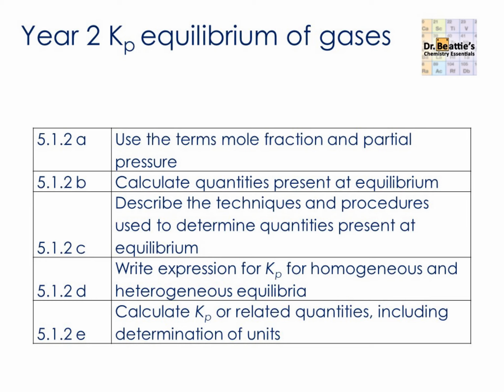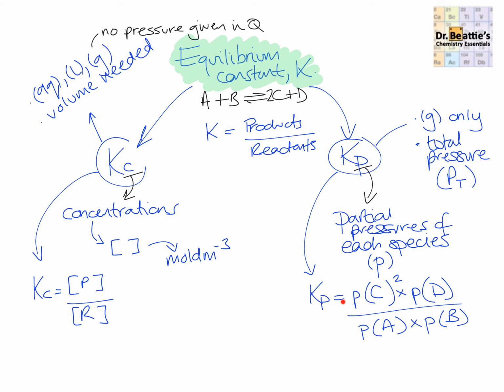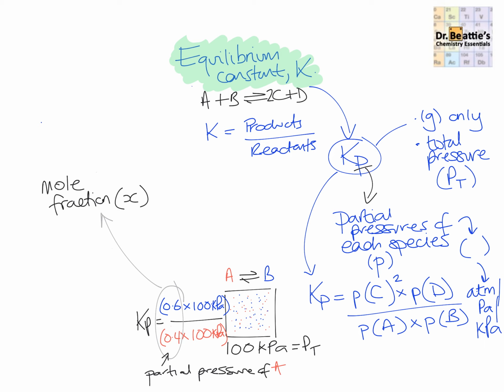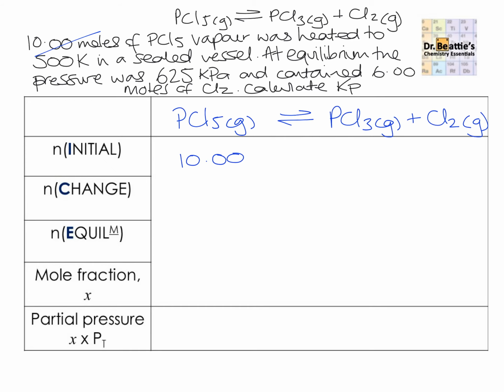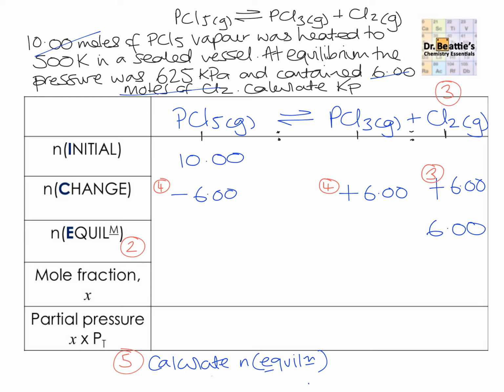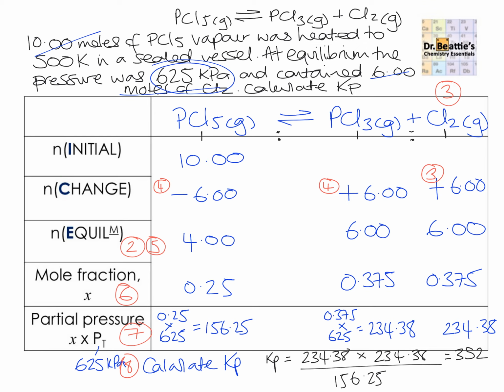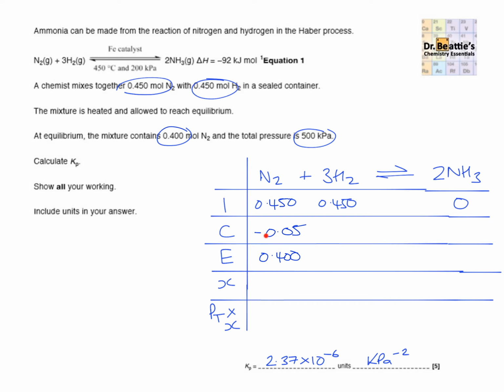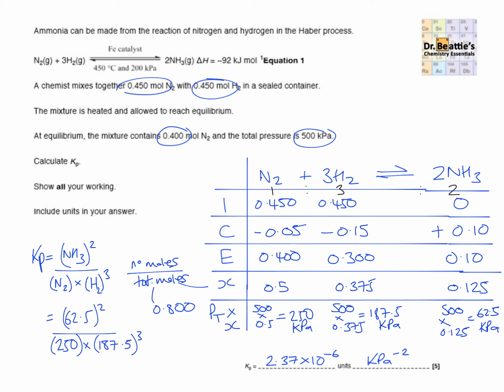Kp calculations | A-level Chemistry | Year 2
Looking to get a clear explanation of Kp equilibrium calculations to succeed and get an A/A* grade? A video with exam questions to give you an opportunity to practice and with walkthroughs on how to succeed? Check out this video:
Kp basics: units, partial pressures and mole fractions
Worked example
Exam question